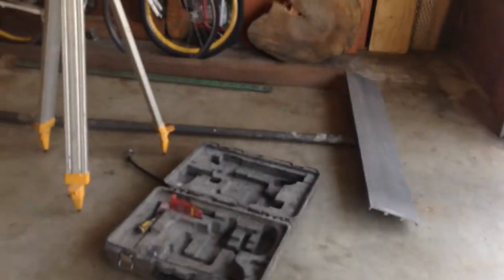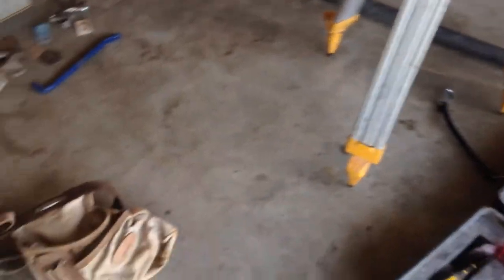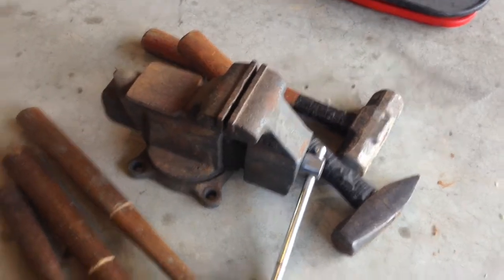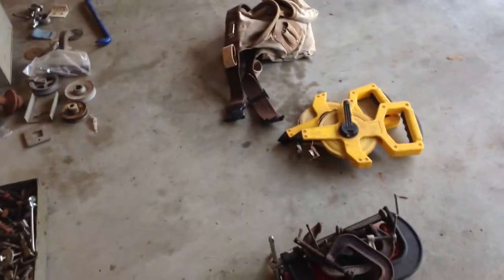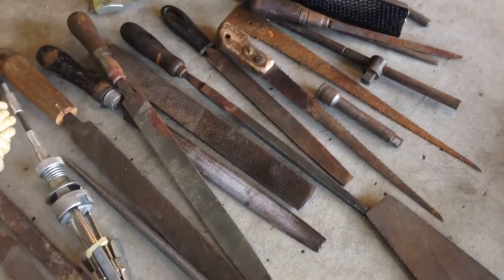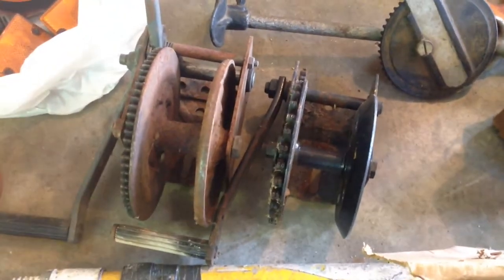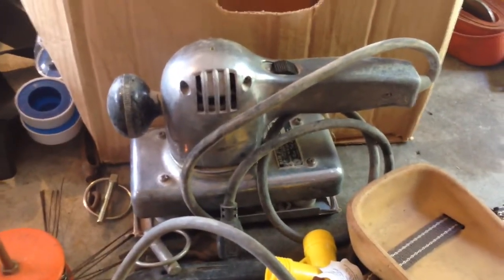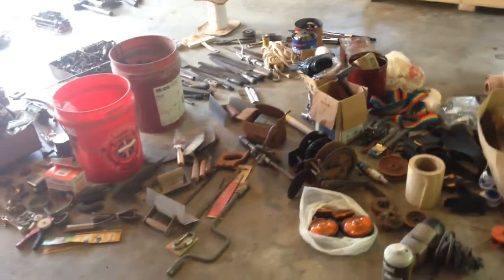Best Auction Ever!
Just more junk. :P